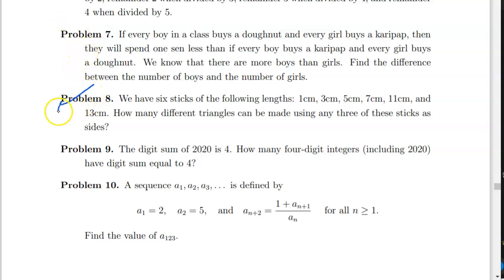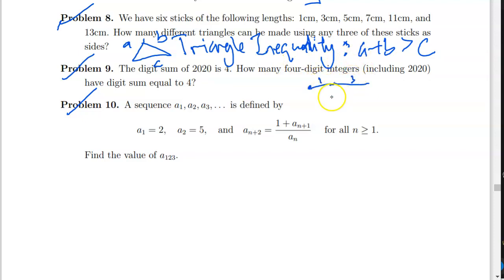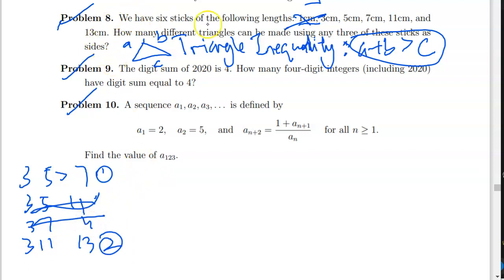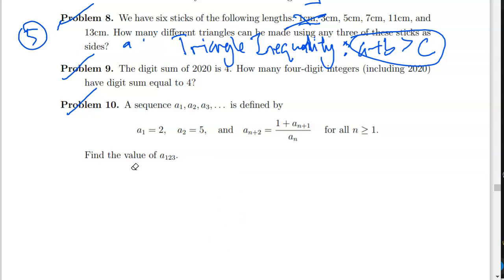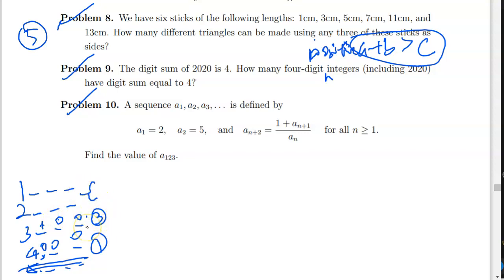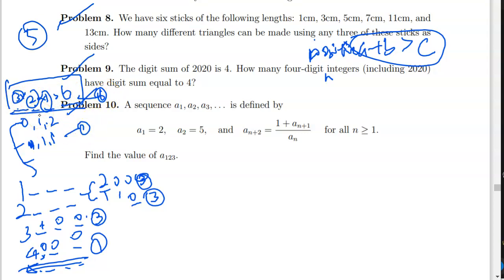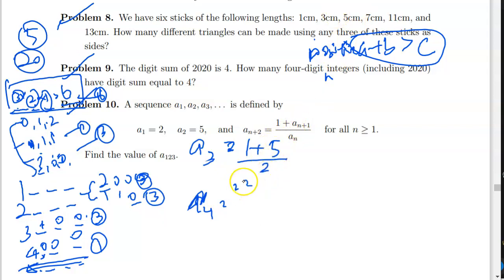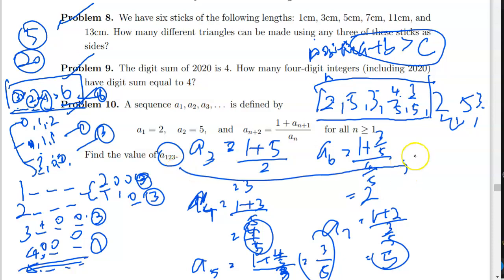IMONST Sample Problems Junior #8-#10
I skipped 7 honestly bcs i dunno how to do. write in comments if you know how to
Do tell me if i made mistakes inside as i did all questions by myself thx